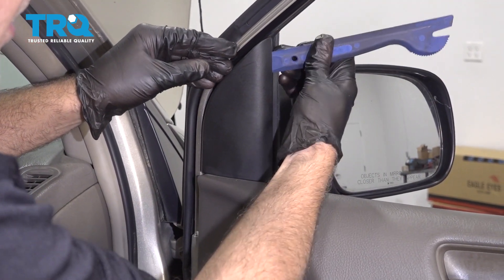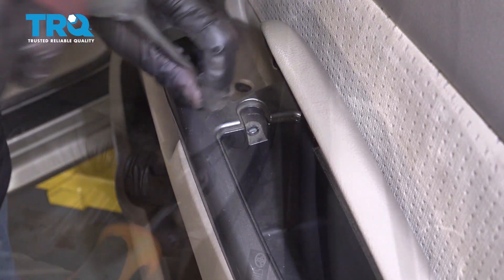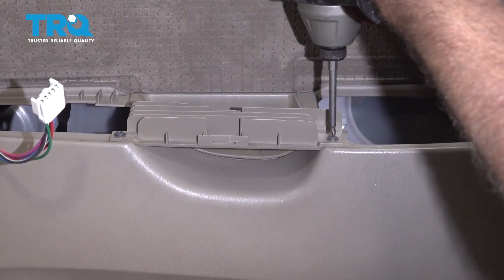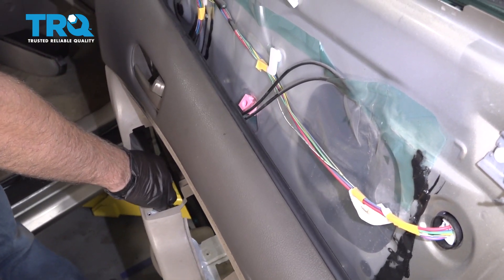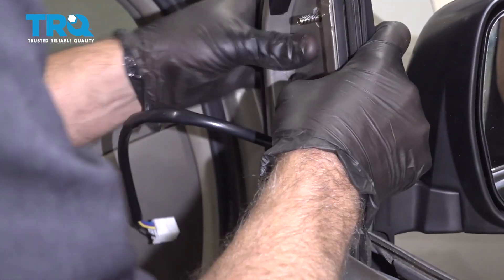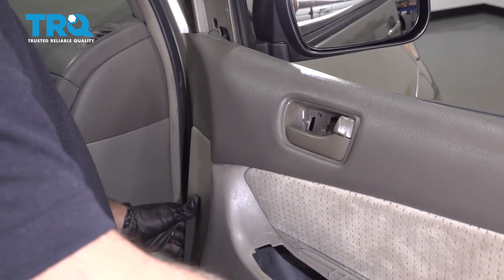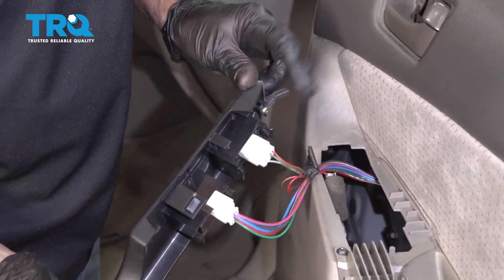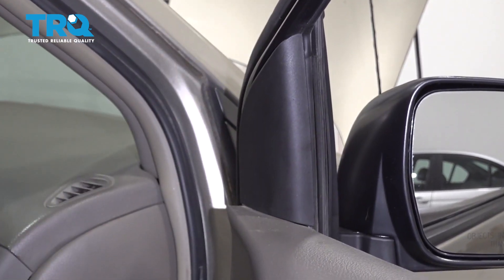How To Replace Sideview Mirror 2004-10 Toyota Sienna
When it comes to driving, it’s important to know what’s behind you and beside you. A broken side view mirror could put you at risk of an accident, or ticket! TRQ side view mirrors are engineered to fit your vehicle. This video shows you how to install the driver’s side mirror but the procedure will be the same on either side of your 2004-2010 Toyota Sienna.

This repair was done on a 2006 Toyota Sienna LE 3.3L and the process should be similar on the following vehicles:
2004 Toyota Sienna
2005 Toyota Sienna
2006 Toyota Sienna
2007 Toyota Sienna
2008 Toyota Sienna
2009 Toyota Sienna
2010 Toyota Sienna

• Socket Driver